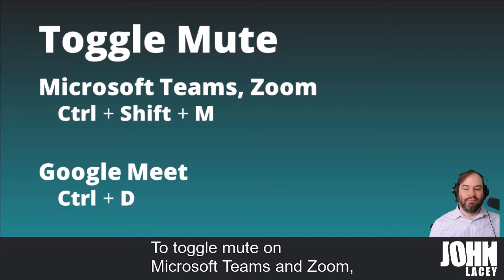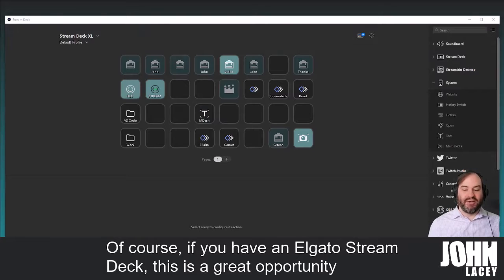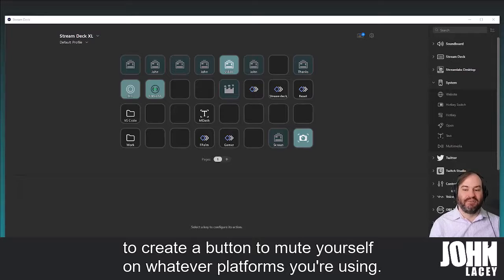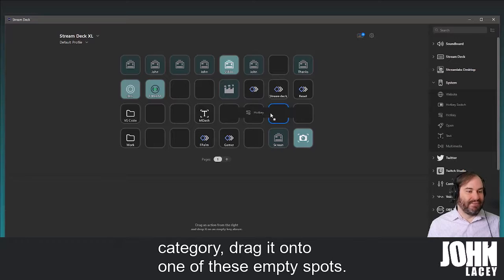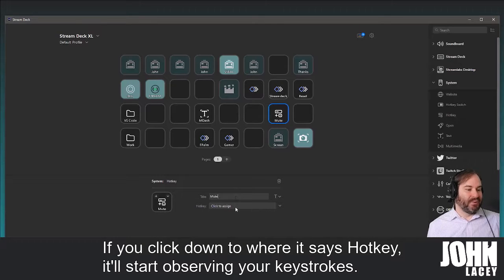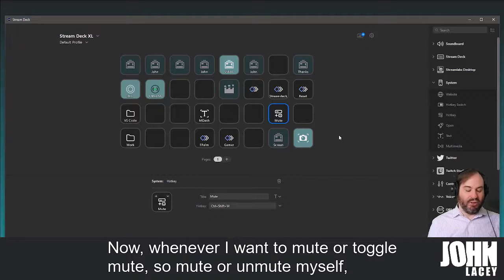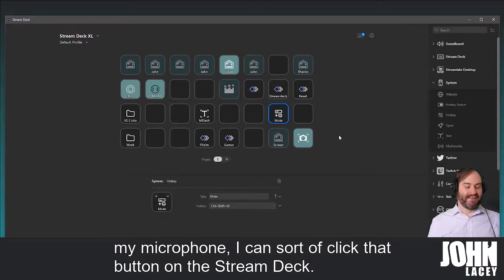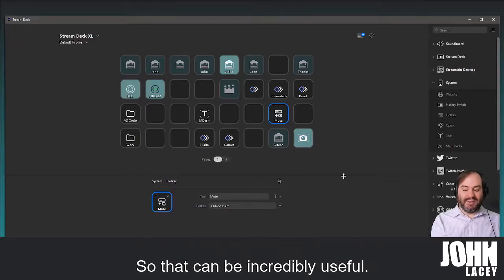Unmute yourself on video meetings — Elgato Stream Deck Mute button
Quickly unmute yourself on video calls and meetings on platforms like Microsoft Teams, Zoom and Google Meet.

Use the keyboard shortcuts as below.

For Microsoft Teams and Zoom:
Control + Shift + M

For Google meet:
Control + D

If you have an @elgato Stream Deck, this is a great opportunity to create a button to easily toggle your mute status.

Of course if you have an Elgato Stream Deck, this is a great opportunity to create a button to Mute yourself on whatever platform(s) you’re using.

1. Go to the Stream Deck app
2. Find the Hotkey option from the System category and drag it onto an empty spot on your Stream Deck
3. Give it a title (“Mute”).
4. Click into the Hotkey box and hold down the relevant keys.
5. [Optional] You could also change the button icon if you like.

Check your status before you speak. Everyone will appreciate it.